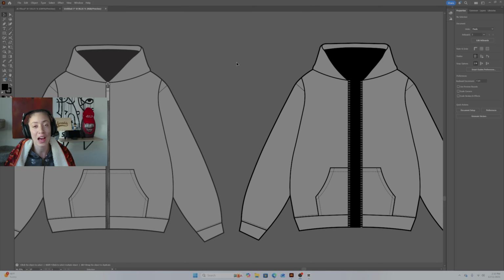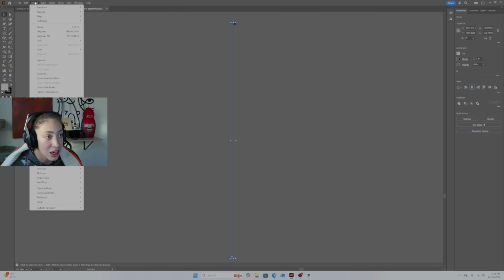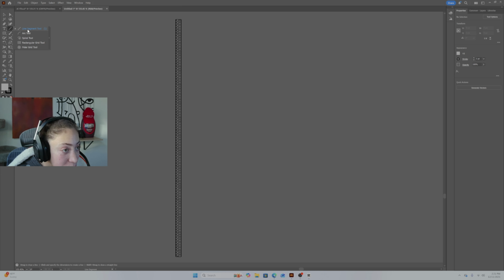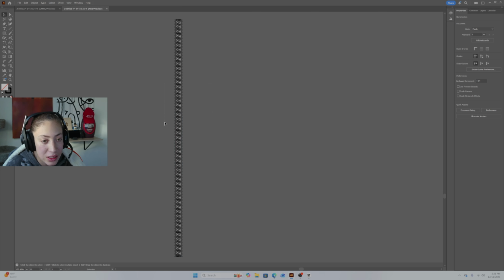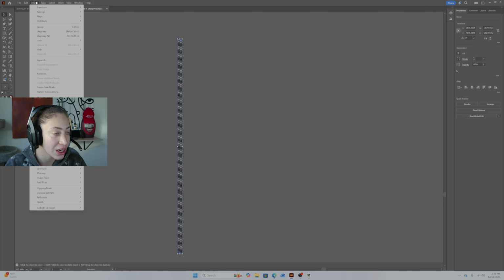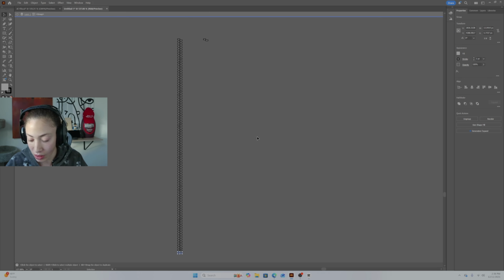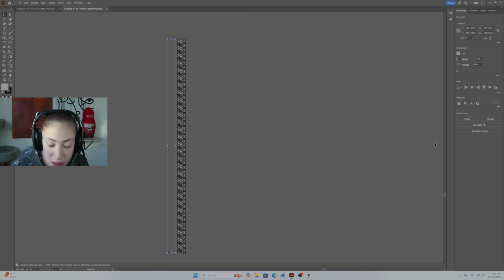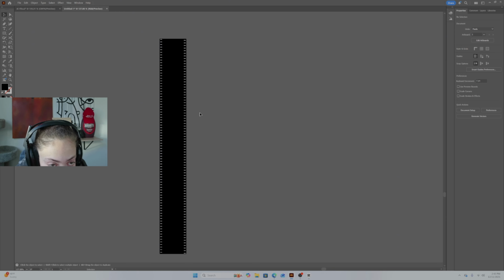Adobe Illustrator Tutorial: How to Make a Zipper Track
Side YouTube (Gaming/Blog side) — ‪@LivelyLysArchives